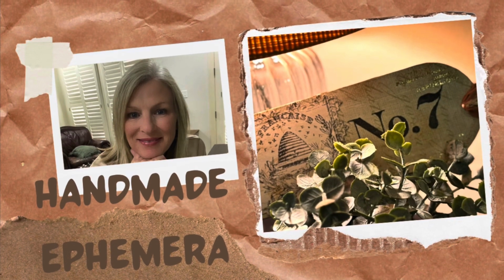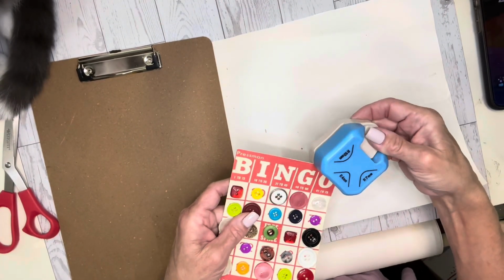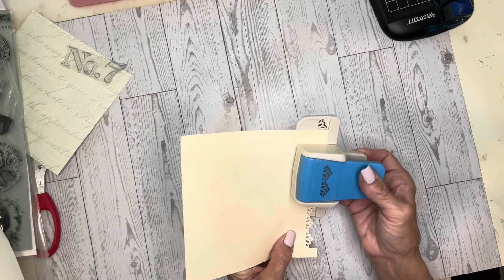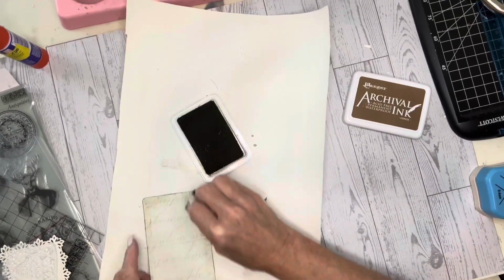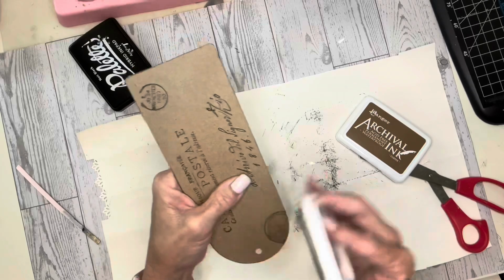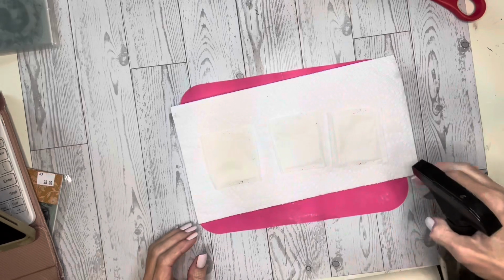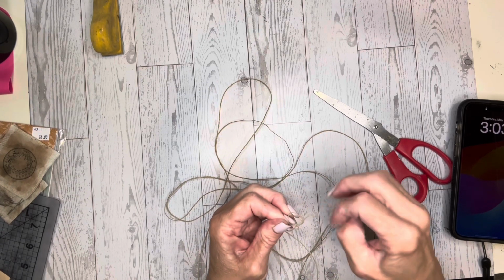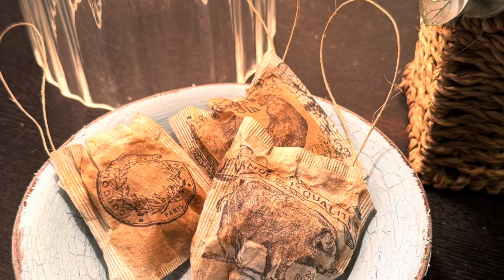Handmade Ephemera you can make at Home!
In this video, learn how to make your own amazing ephemera from things you already have. These techniques are perfect for both scrapbooking and junk journals. Start making ephemera today!

Share the Chic!
Marla